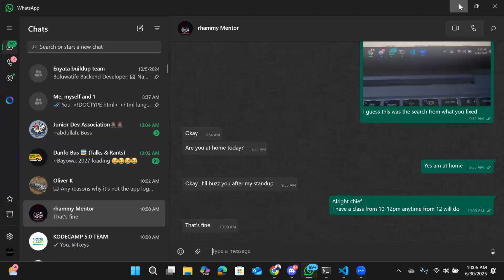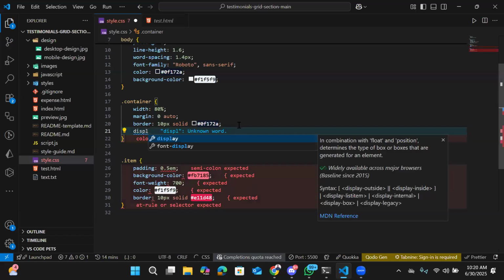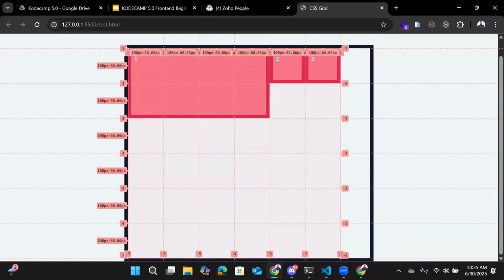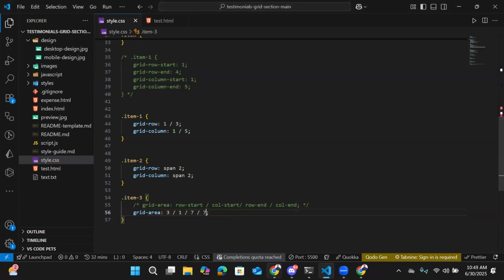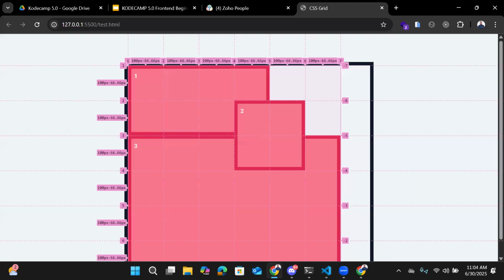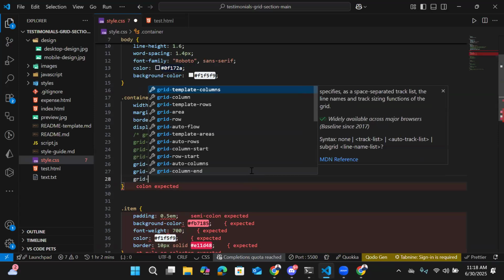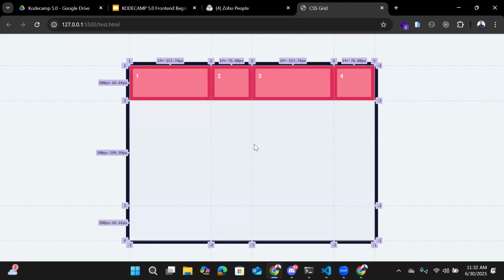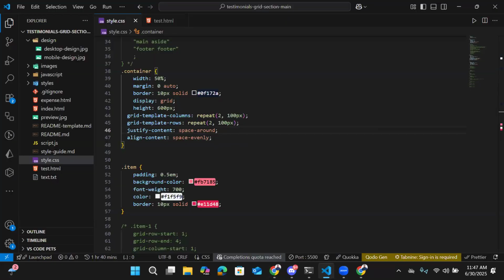KodeCamp 5.0 Beginner Frontend Class 7 - CSS Grids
CSS Grids